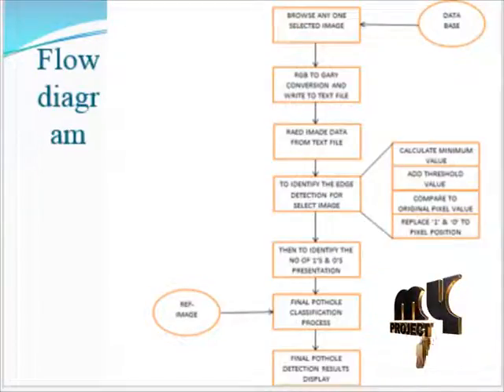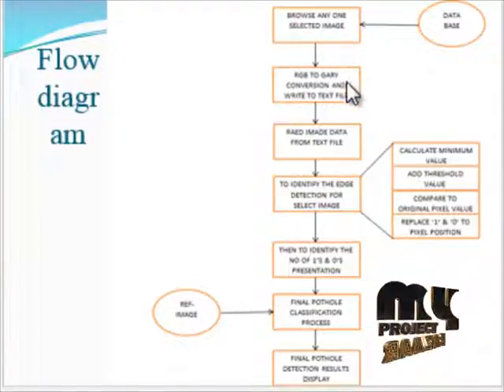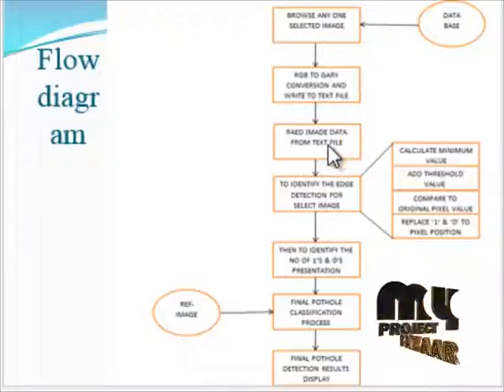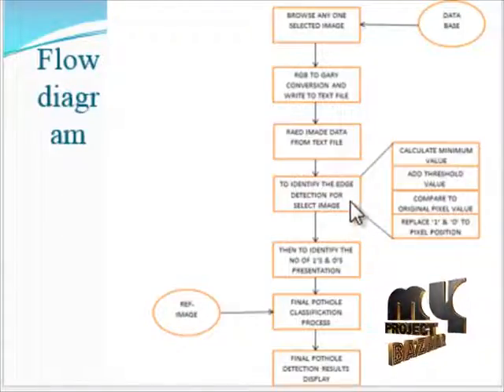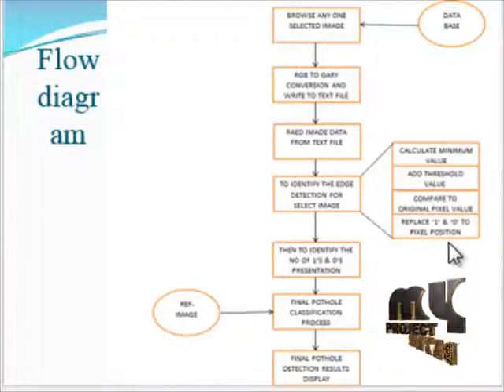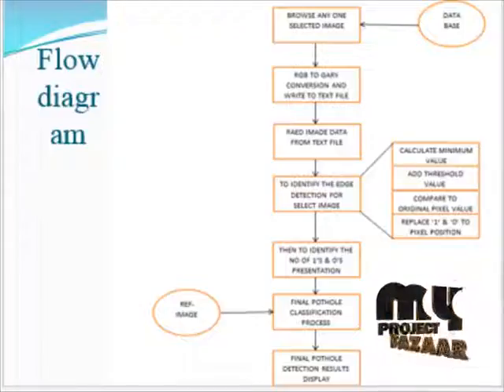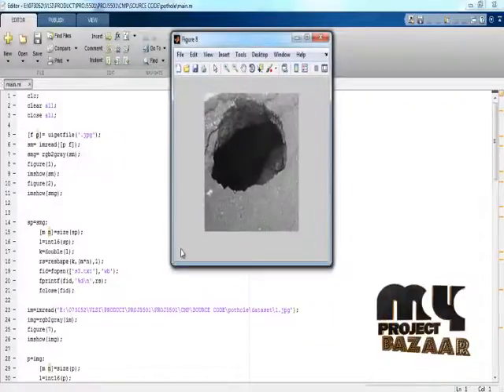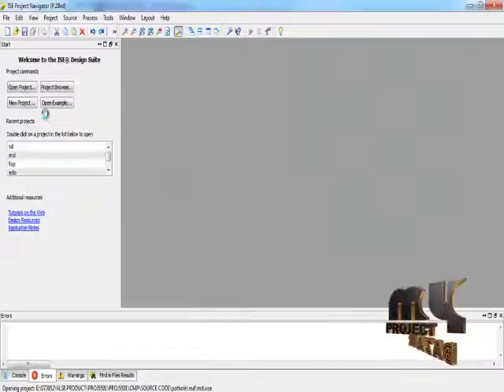A Low-Power Edge Detection Image Sensor Based on Parallel Digital Pulse Computation